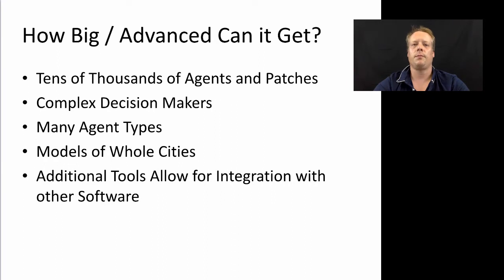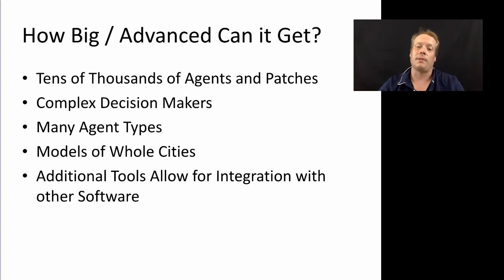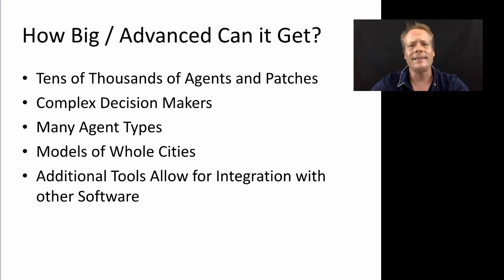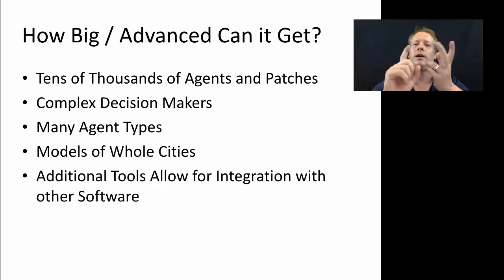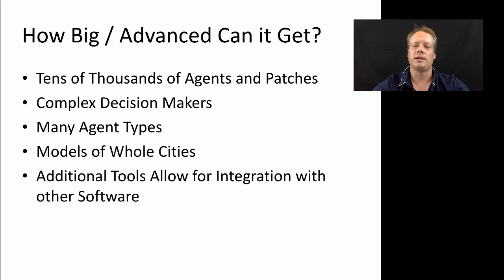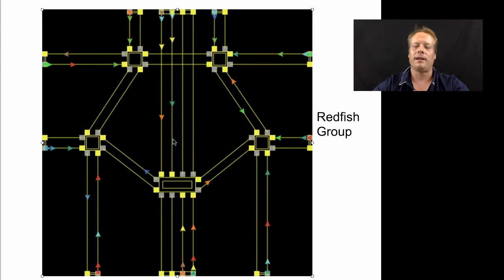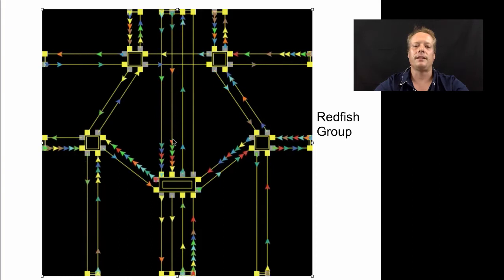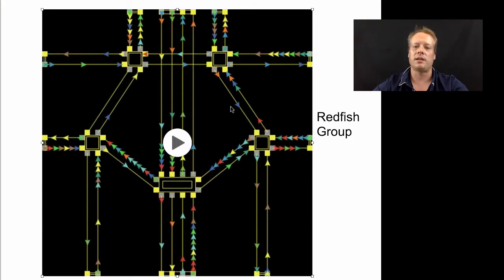Agent-Based Modeling: Spatial Models